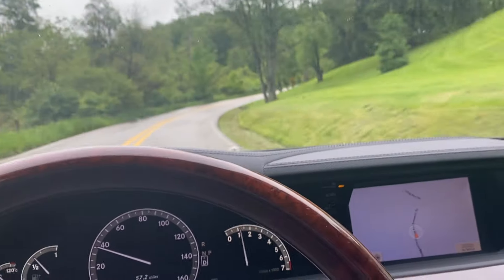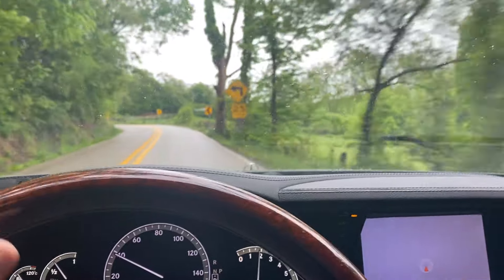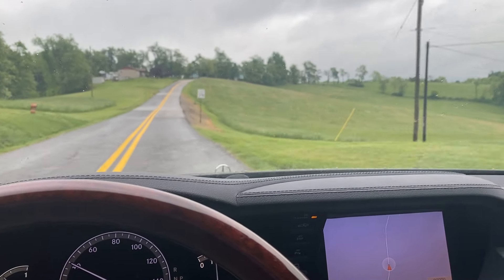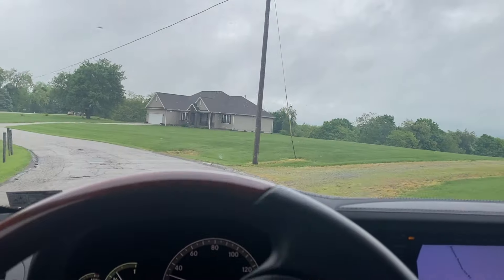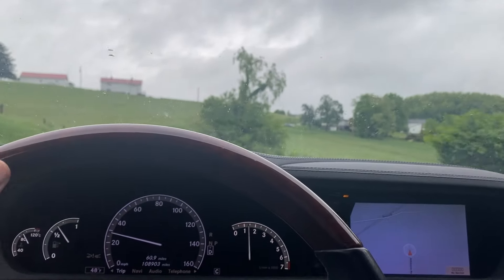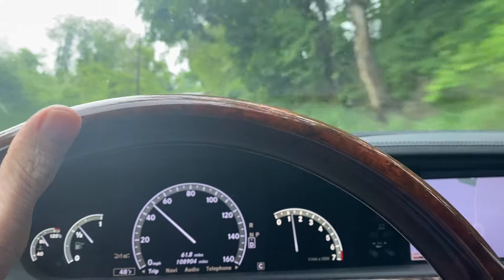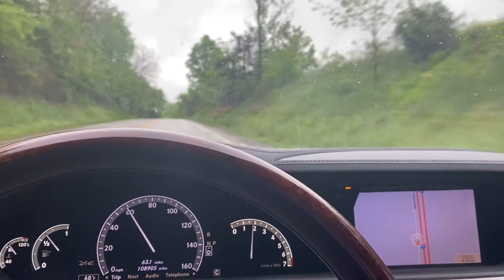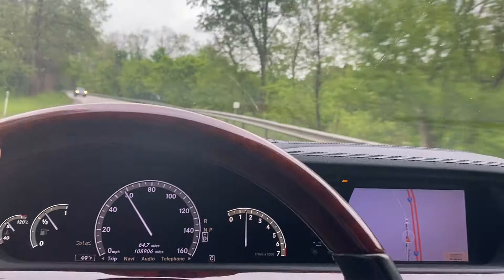Everything wrong with my cheap Mercedes Benz 2008 S550 4Matic W221 - Price Paid - Repair Cost -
More of me rambling